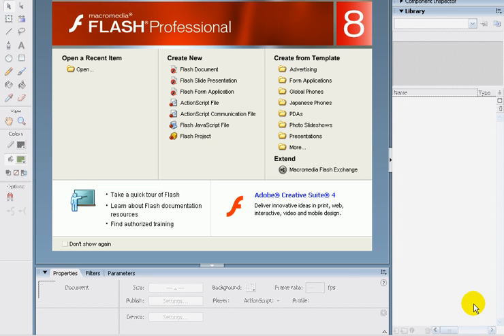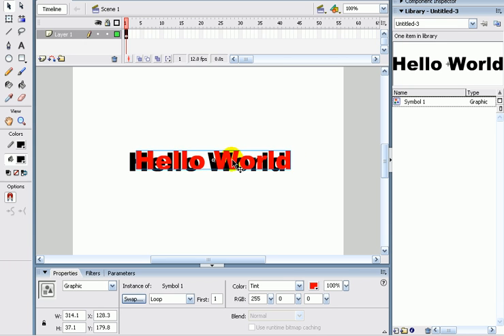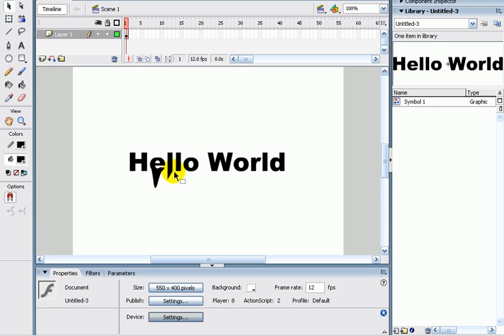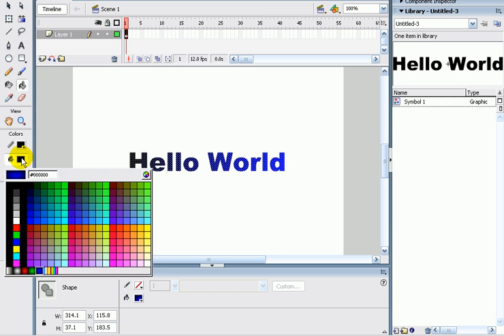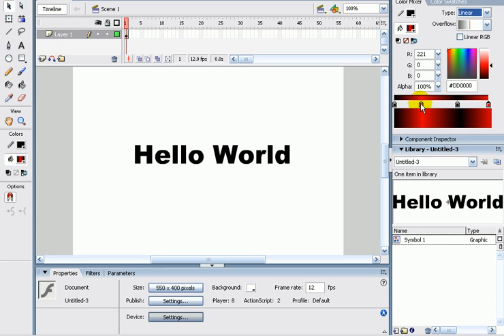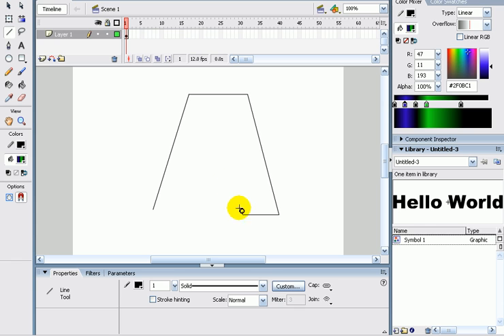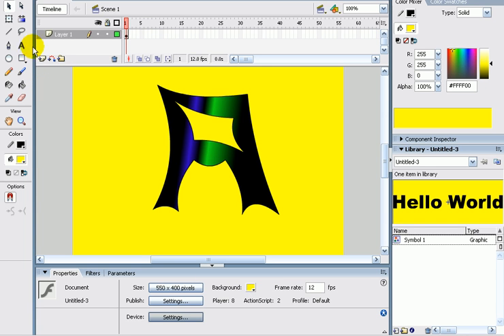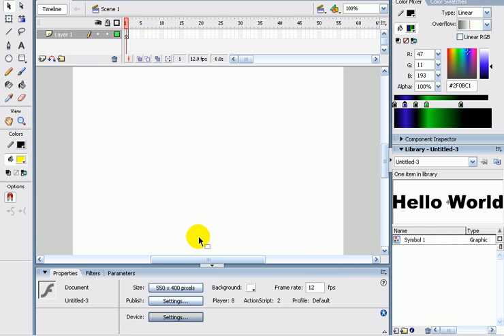Episode 9: Macromedia Flash 8 - Basic Text Effects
In this episode we will learn how to crate cool text effects in Macromedia Flash 8. This includes drop shadows and 3d effects.